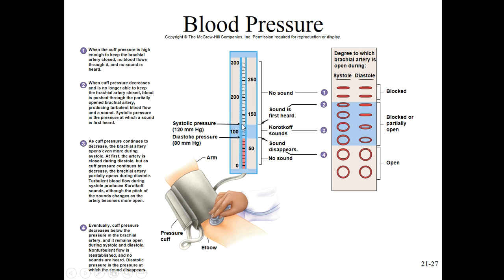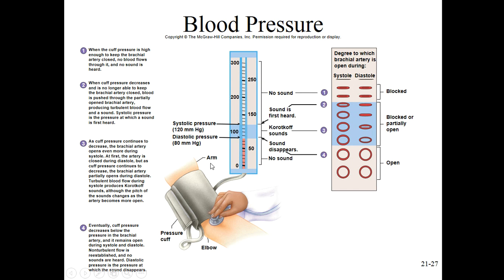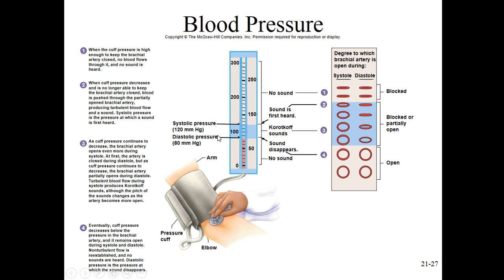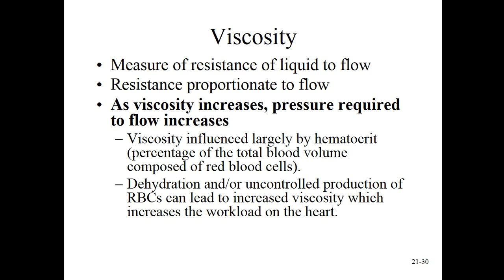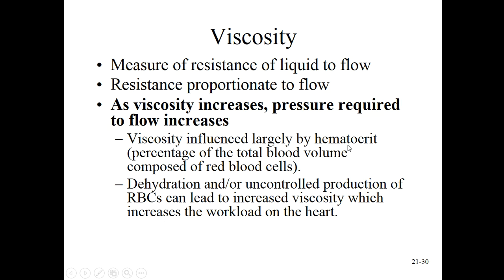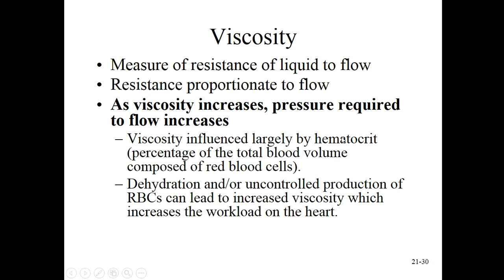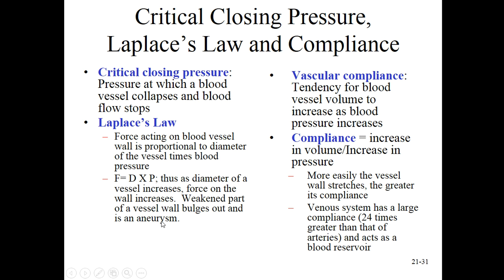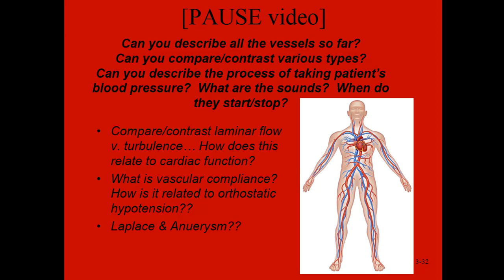202 Ch 21 part c screencast